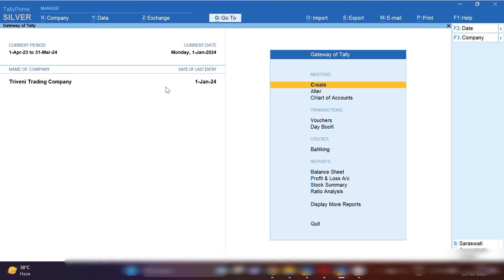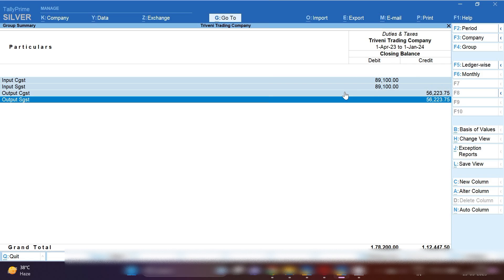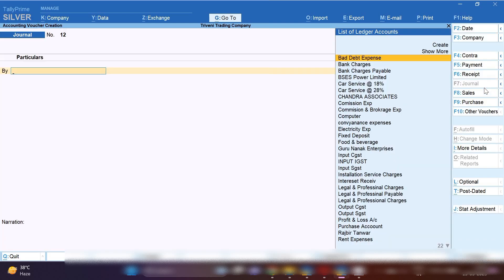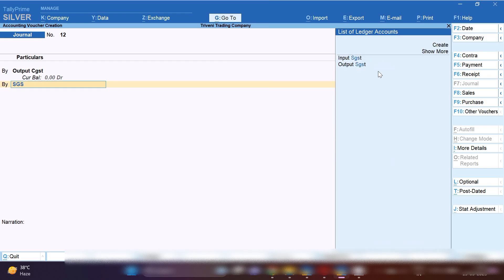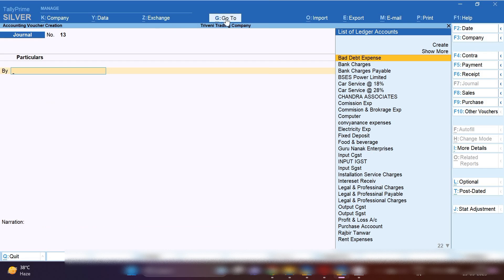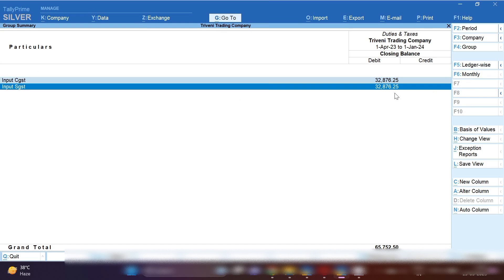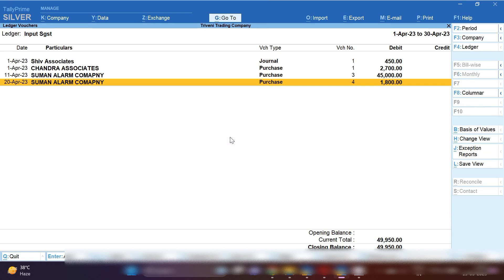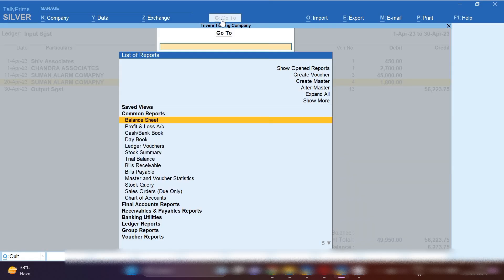GST Adjustment Entry in case Input Excess th. output in Tally Prime l by Suman education hub english